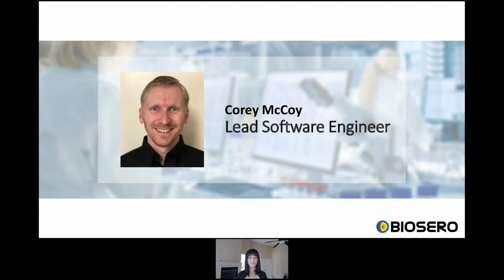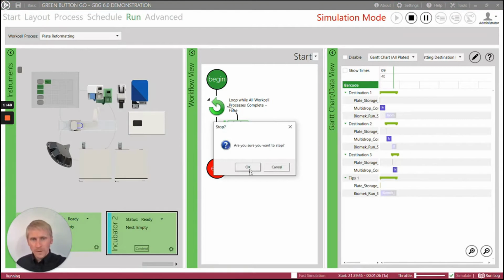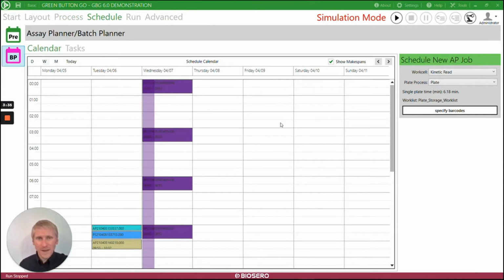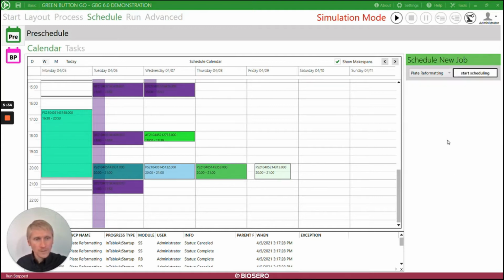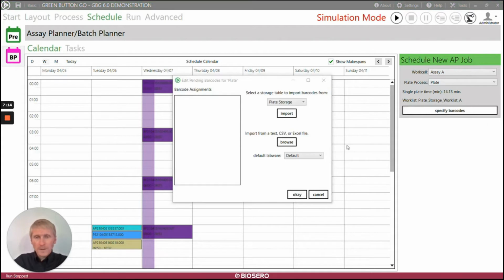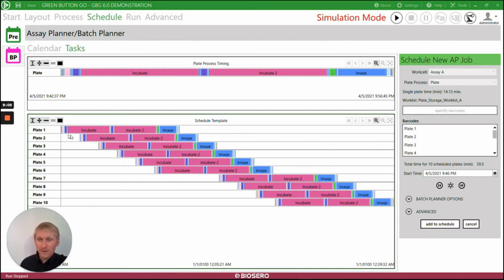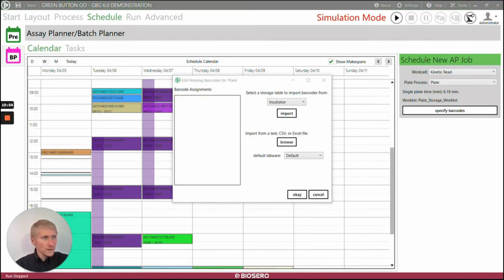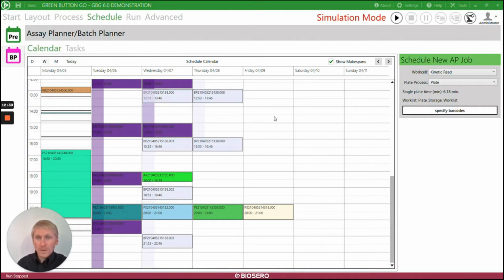Bring Clarity to your Laboratory Operations with Green Button Go® Automation Scheduling Software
Join us as we discuss the latest advancement for Biosero's Green Button Go® Automation Scheduling Software. Green Button Go software is a device-agnostic platform that fully automates equipment, increasing output and producing reliable data for analysis. The newest release of Green Button Go software will add transparency to your laboratory operations with an intuitive, comprehensive view of scheduled processes.

From intuitive user interaction to a new calendar view of your scheduled workflows, Green Button Go software now guides scientists and engineers through the automation experience, empowering control of timing and scheduling for lab experiments, ensuring everyday automation success. The new, informative schedule tab in Green Button Go software provides transparency across all your scheduled work, allowing you to schedule the runs in advance, and all the scheduling paradigms can be addressed in one interface. Corey McCoy, Lead Software Programmer at Biosero, will introduce Green Button Go software and walk you through the latest innovation. See how Green Button Go software can improve your walkaway time so that you can focus on the imperative work of analysis.

MODERATOR

Ruth Petersen, Director of Marketing, Biosero

Ruth Petersen is the Director of Marketing at Biosero. After obtaining a Bioengineering degree from the University of California, San Diego, she joined Aurora Biosciences, developing instrumentation for automating 3456-well microplates. In the years since, Ruth had various roles working for Vertex Pharmaceuticals, Velocity11, Agilent Technologies, Bionex Solutions, Labcyte, and Beckman Coulter Life Sciences. Ruth’s passion for automation continues at Biosero with Green Button Go software.

SPEAKER

Corey McCoy, Lead Software Engineer, Biosero

Since 2011, Corey has contributed to all major development initiatives for Biosero’s Green Button Go software and is currently a development manager for the product. This includes building the product roadmap, overseeing testing and bug resolution. Previously, Corey has been a programmer for Biosero and has worked with enterprise and small-scale customers to deliver automation solutions.